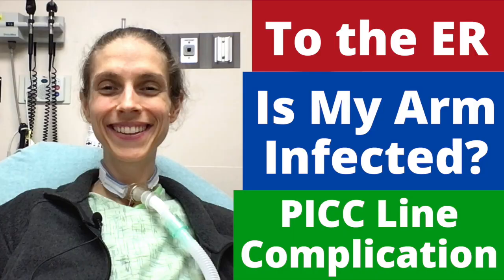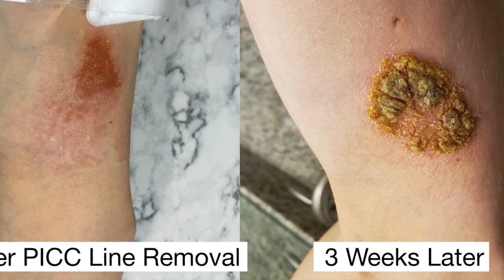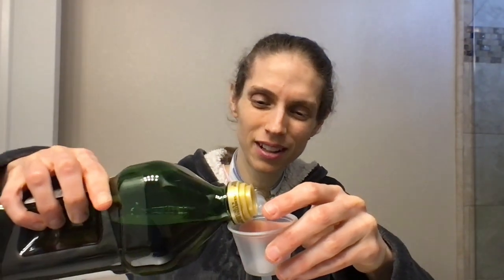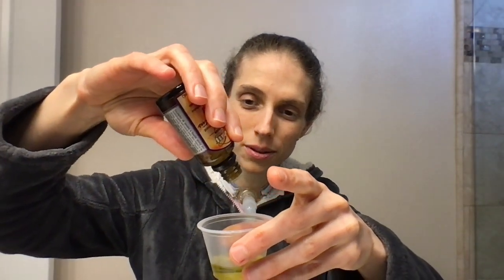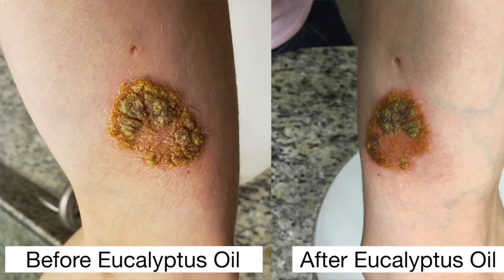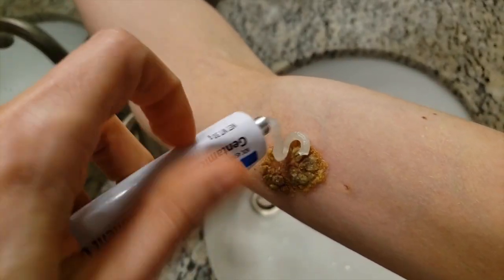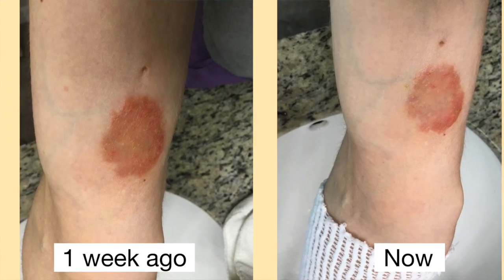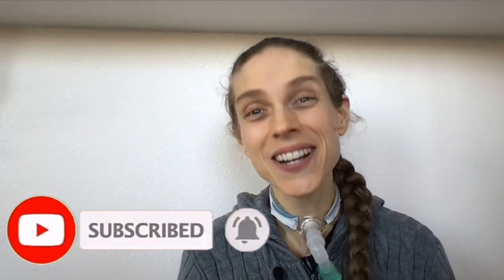PICC Line Staph Infection. 5 Weeks of Antibiotics & Natural Remedy Attempt. PICC Line Complications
Several weeks ago, I went to the emergency department when the area around my PICC line became red and irritated. My nurse and I did not know if the inflamed area was simply contact dermatitis from the PICC line or if it was an infection, possibily a Staph infection from my skin. Either way the PICC line needed to be removed to allow the skin to heal.